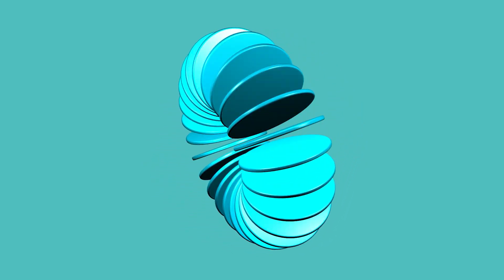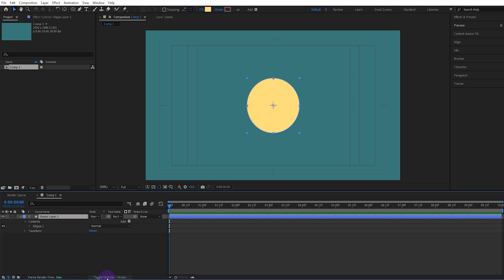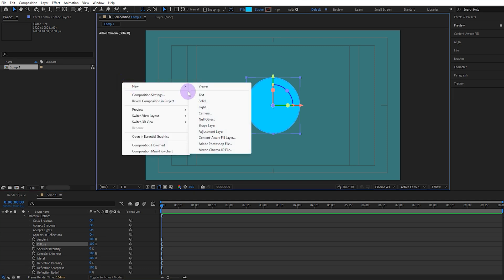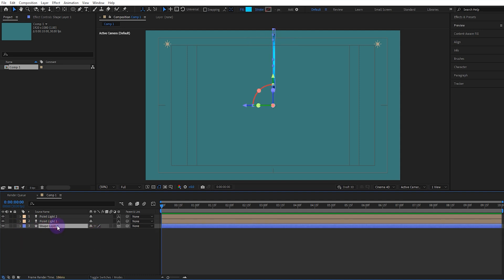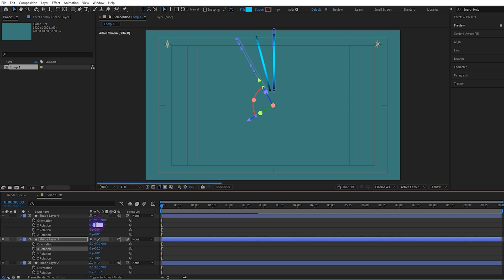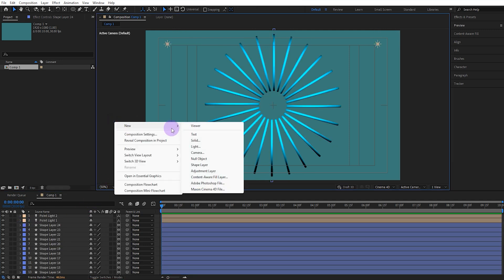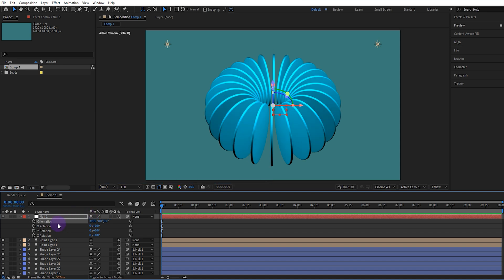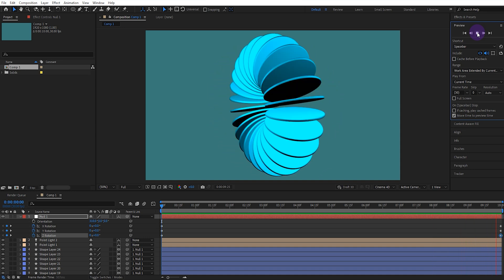Best 3D Motion Graphic in After Effects Tutorials (No Plugins) Step by Step Tutorial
In this After Effects tutorial, you'll learn how to create stunning 3D motion graphics without any plugins. Easily create your own 3D motion graphics using just AE tools.

Shape color code: 00D8FF